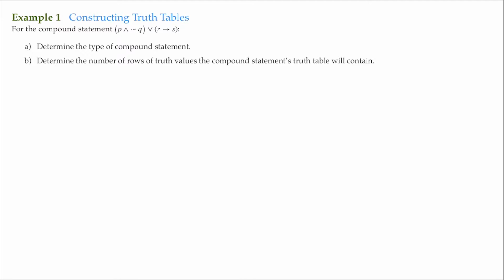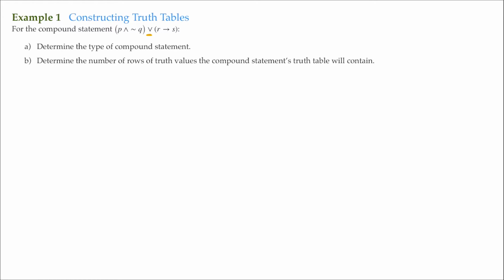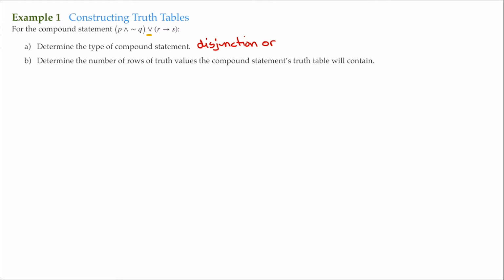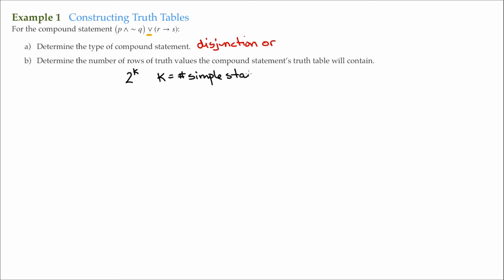3.3 Example 1